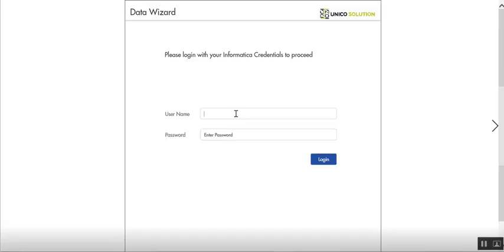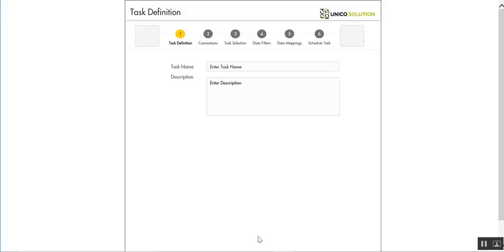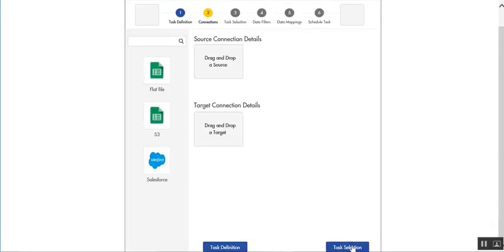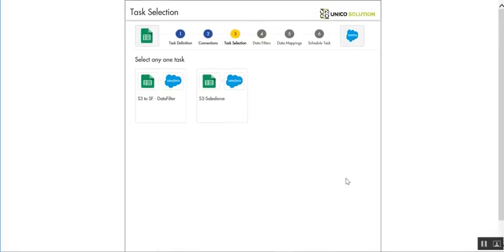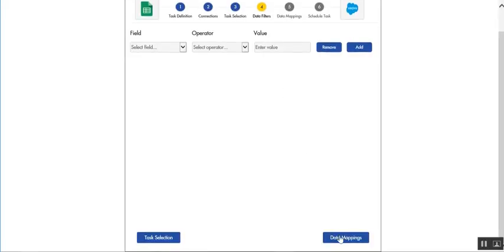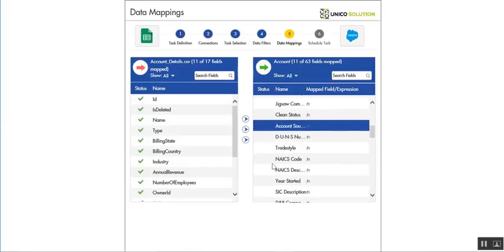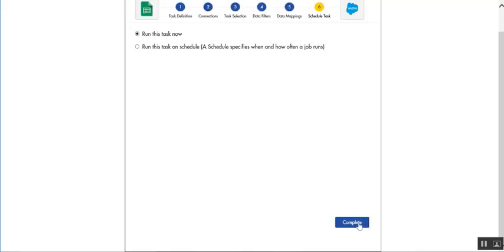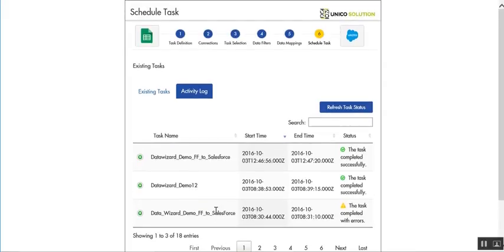DataWizard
Unico Solutions explains how the data Integration toolkit allows users to use Data integration tasks without switching between applications.